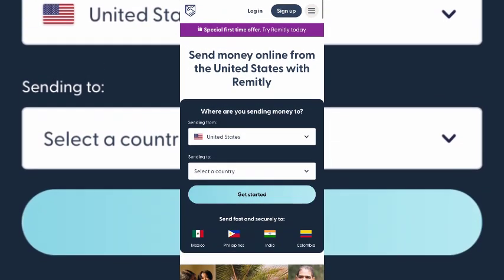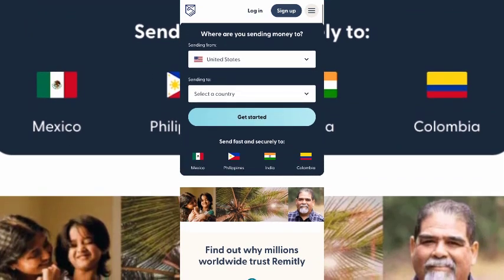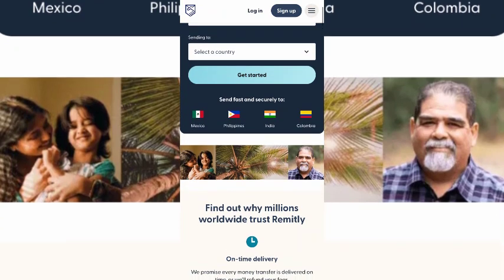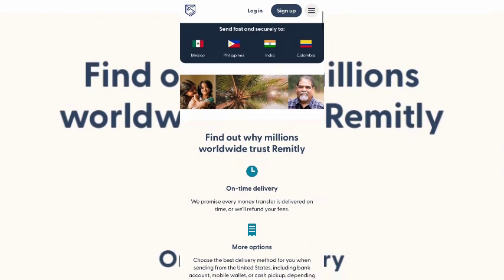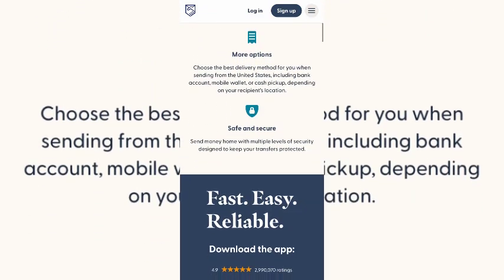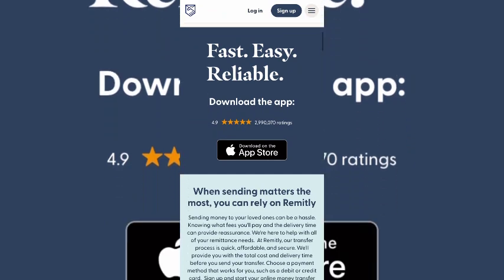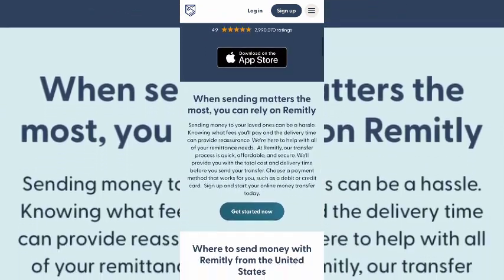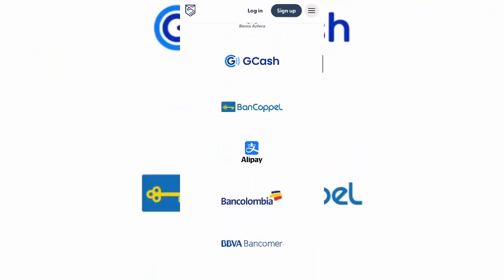How To Send Money From Australia To India - Step By Step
In This Video, you will learn about How To Send Money From Australia To India - Step By Step